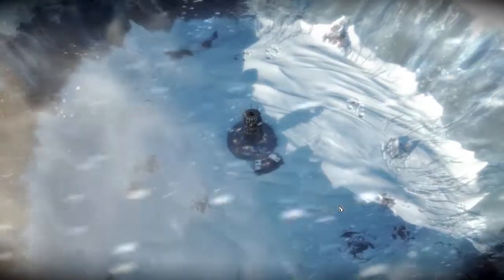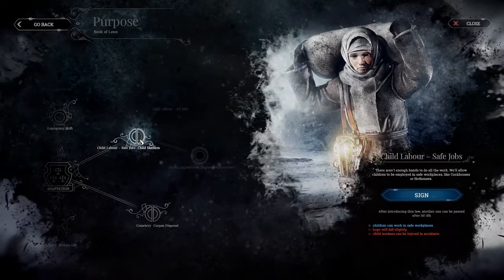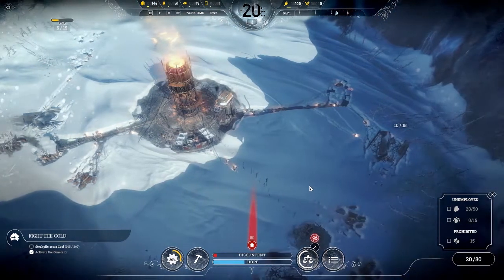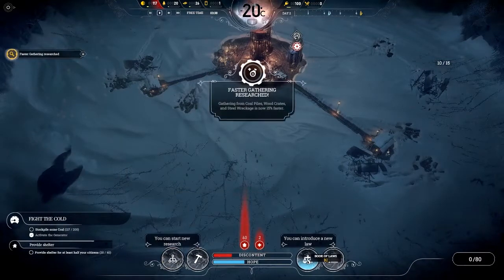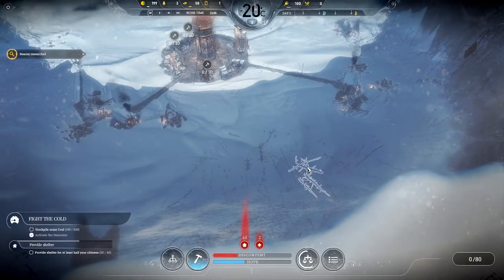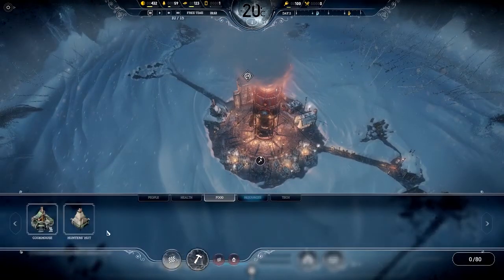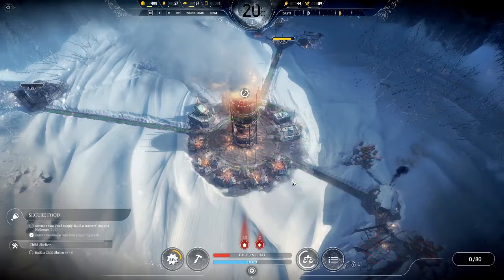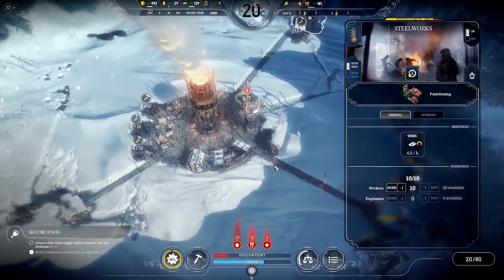Chill Reel - A New Home Chapter 1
Chill Reel of Frostpunk is a Survival city simulator. Will the city make it?